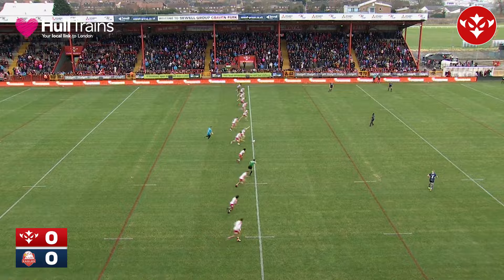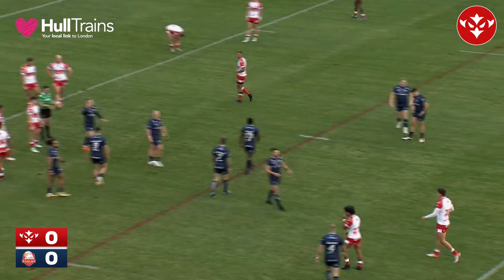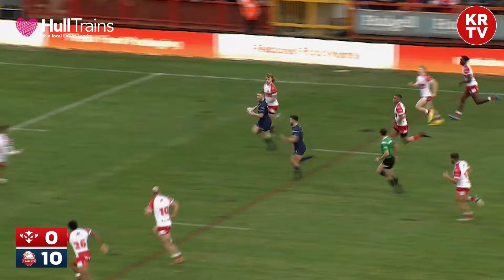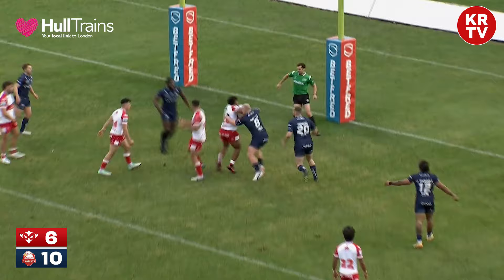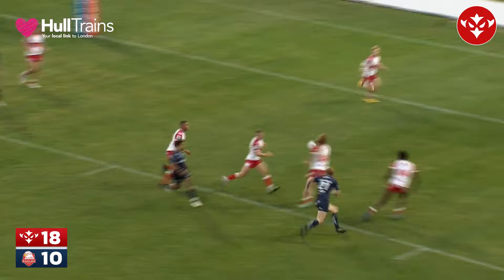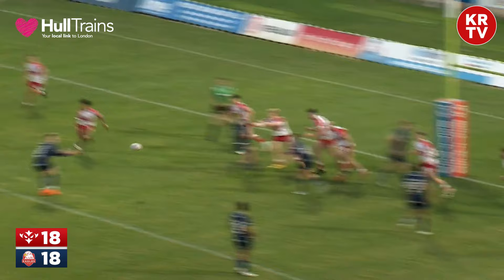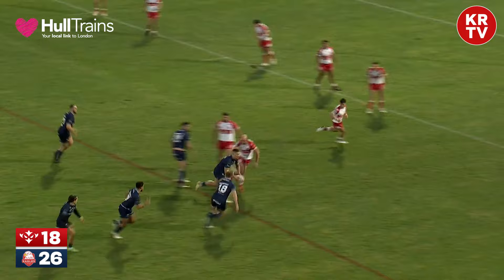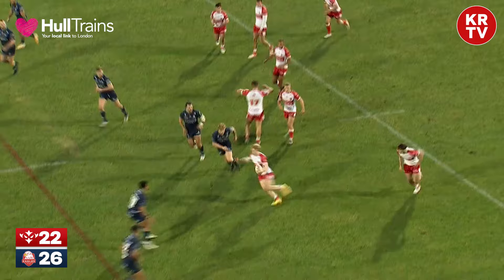HIGHLIGHTS: Hull KR vs Sheffield Eagles - Young Robins fall short against the Eagles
Watch the highlights from the Robins' first friendly of 2024 as they face Sheffield Eagles at Sewell Group Craven Park!

Sheffield Eagles Hull KR Rugby Rugby league Friendly